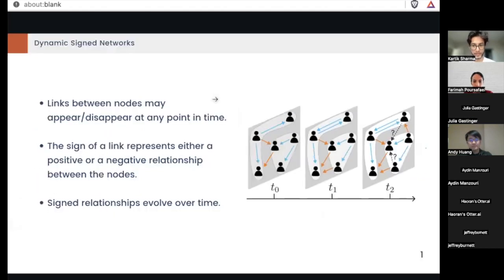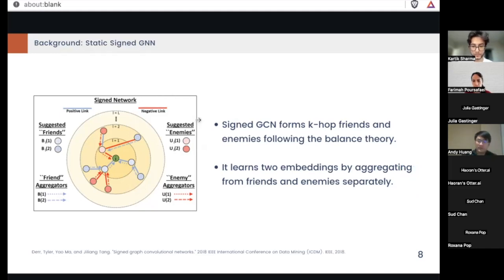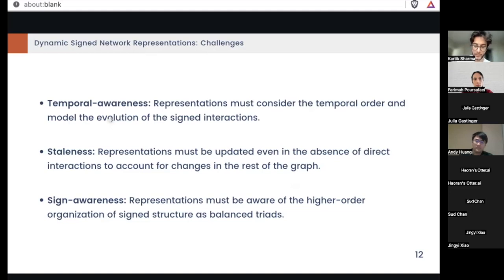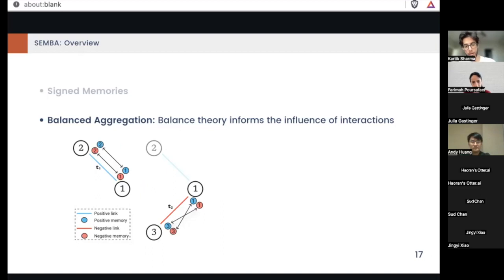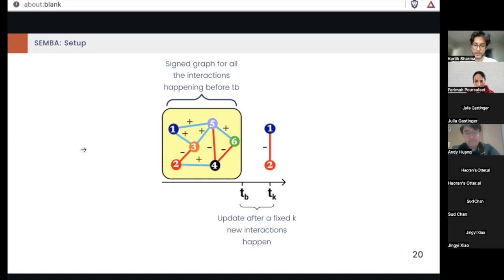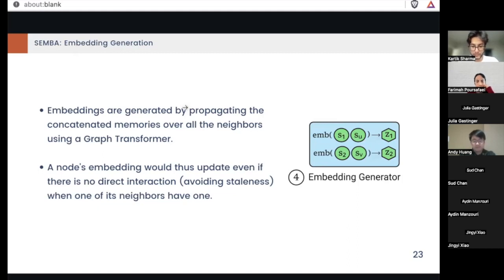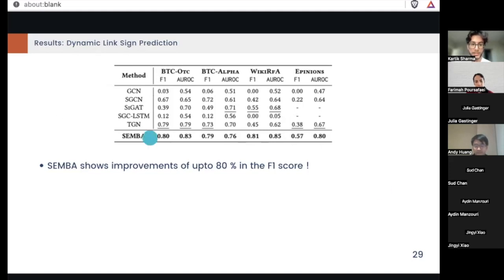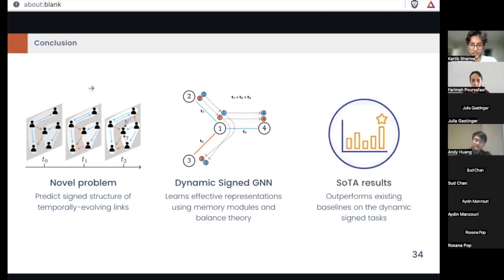Representation Learning in Continuous-Time Dynamic Signed Networks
Paper: "Representation Learning in Continuous-Time Dynamic Signed Networks"
Speaker: Kartik Sharma